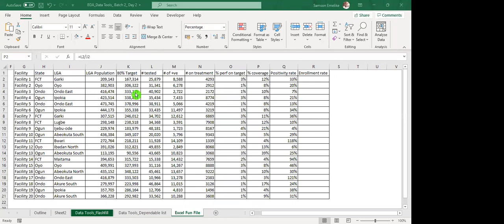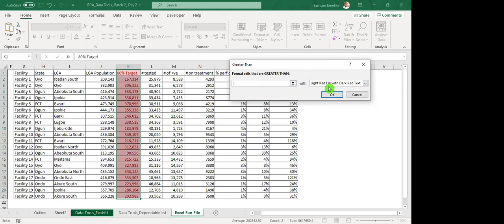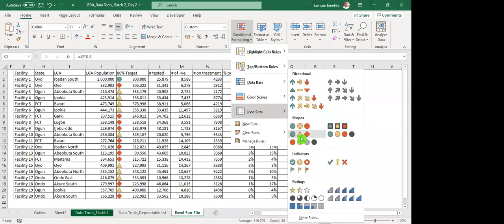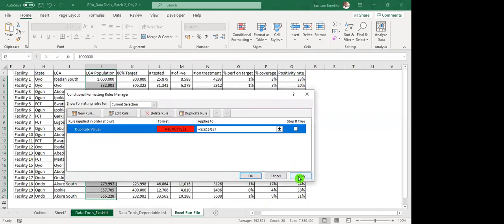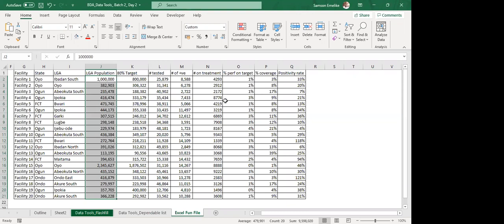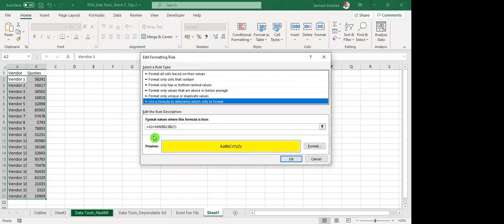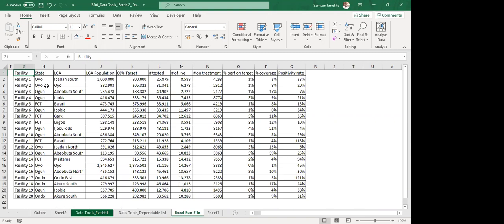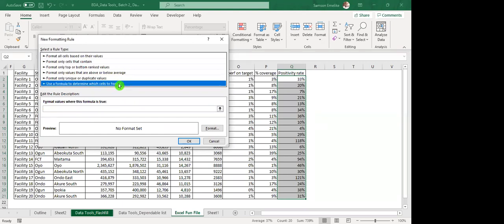Business Data Analysis with Excel Day 4 Session